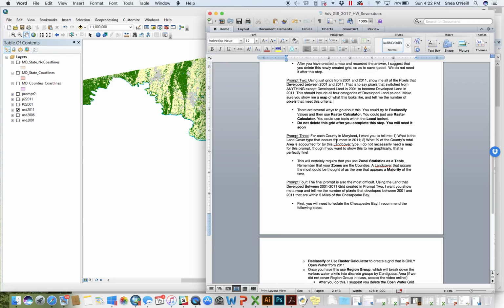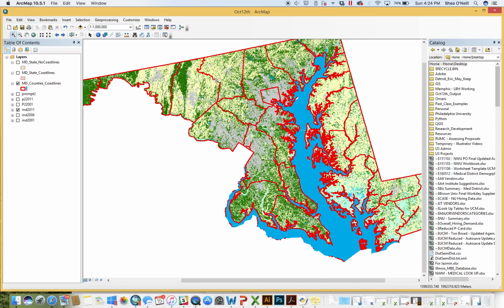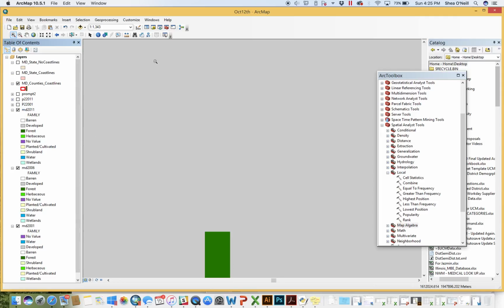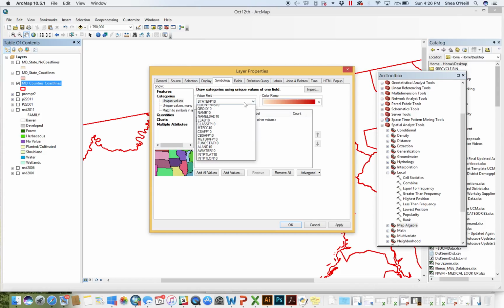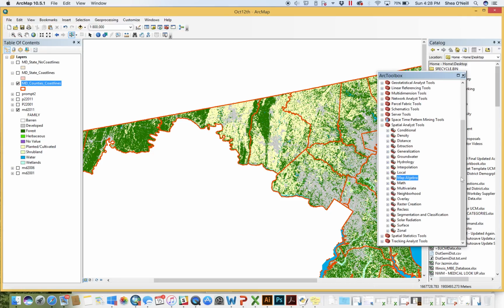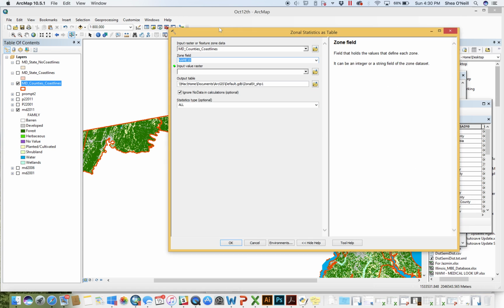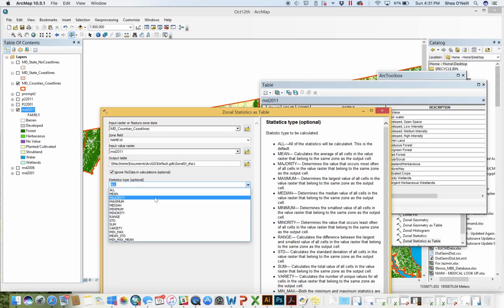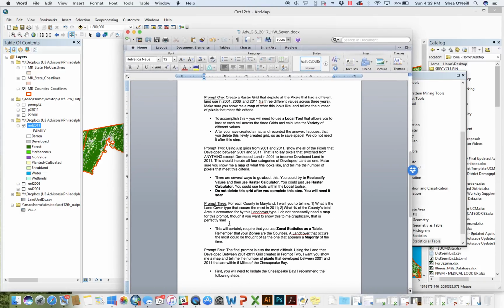October 12th - Video Four - Solving Prompt Three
This video walks through the third prompt